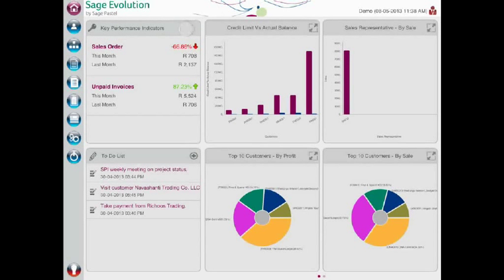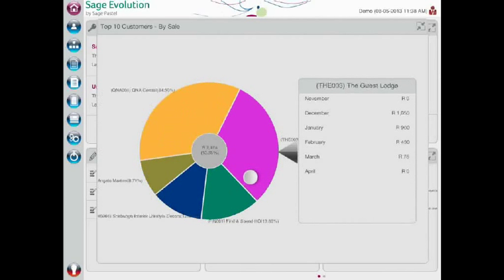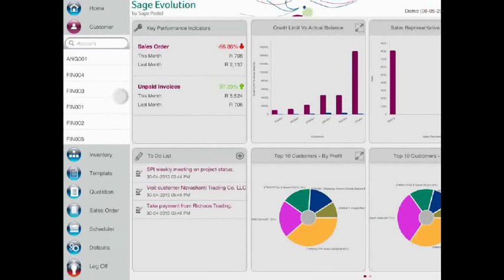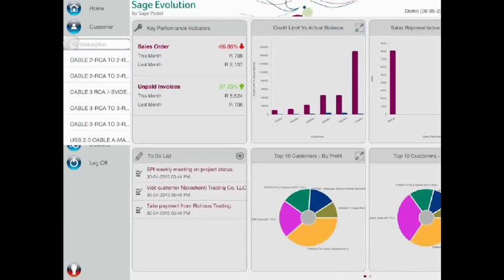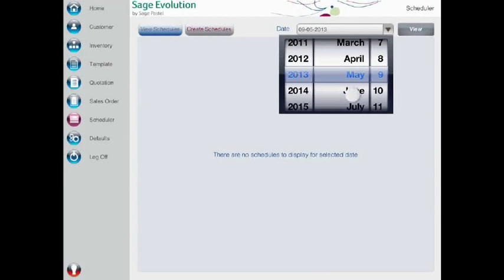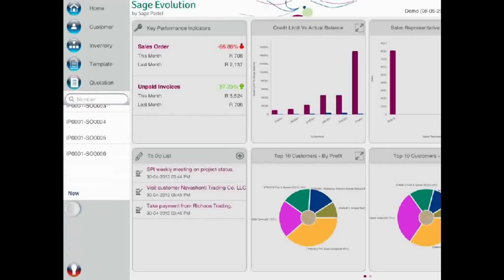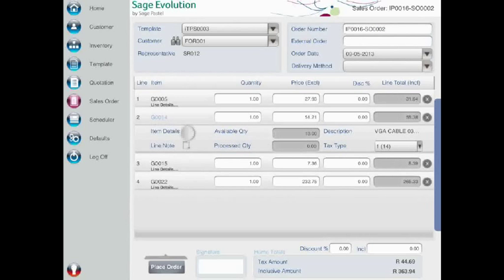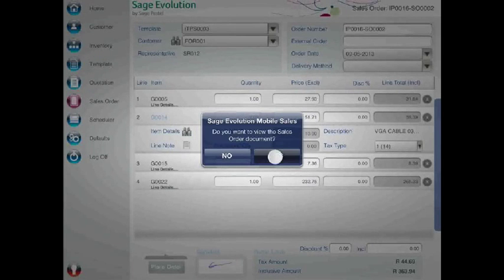Sage Pastel Evolution Mobile Demo Video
Sage Pastel Evolution Mobile is the newest Sage Pastel App for tablets. Sage Pastel Evolution Mobile offers you great benefits such as giving you access to real-time information on sales figures, inventories, sales force performance and more. Sales executives can create quotes, capture orders, check inventory levels and get instant sign off on orders, all in one meeting. Evolution Mobile enhances face-to-face customer interactions and offers real-time capabilities. Available on the Apple and Samsung App Stores